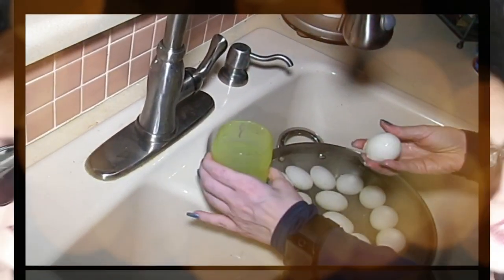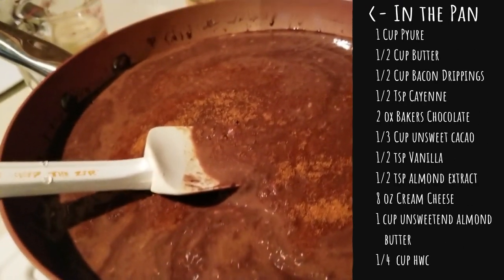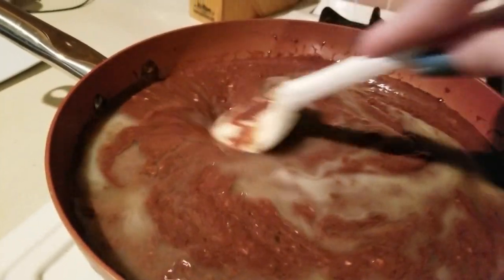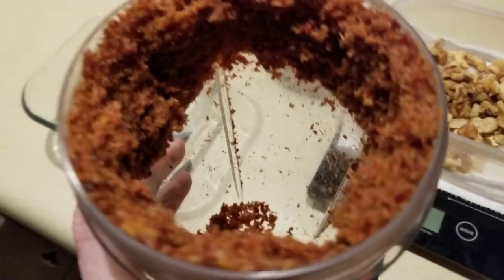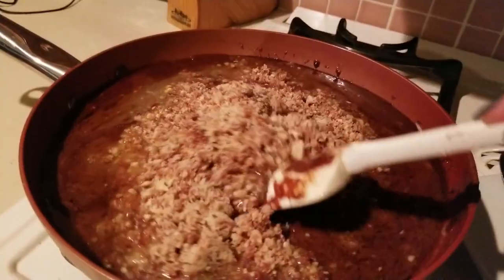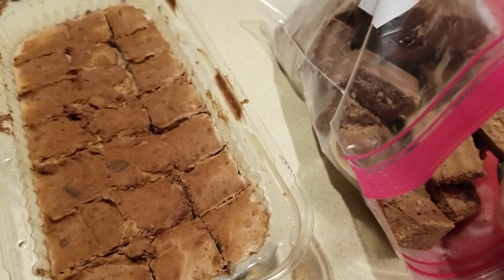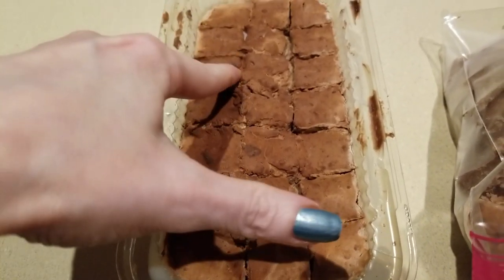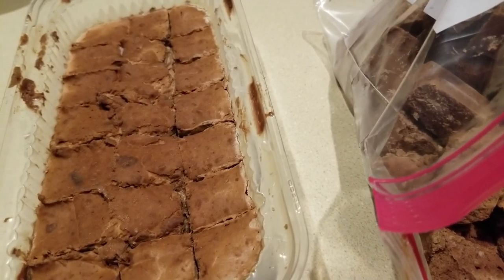KETO - Bacon Nut Fudge! That's right ✔ BACON!!!!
Okay, I admit it, this recipe is clearly not for every person - but if you like chocolate and you like bacon and you like to smile - then this is for you!   I kid you not friends - this stuff is AMAZING!   The creamy texture is almost that of store purchased chocolate.     For extra nutty goodness - line the bottom of your pan with chopped nuts to achieve the lovely look of the picture in the thumbnail.     If you tweak the recipe please let me know!    love love love!